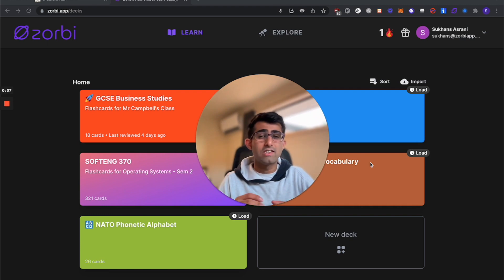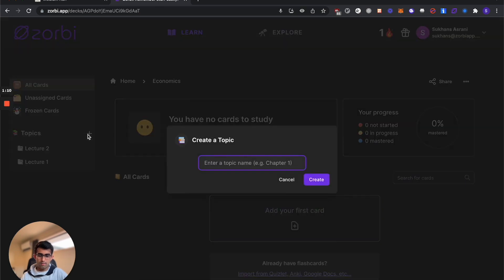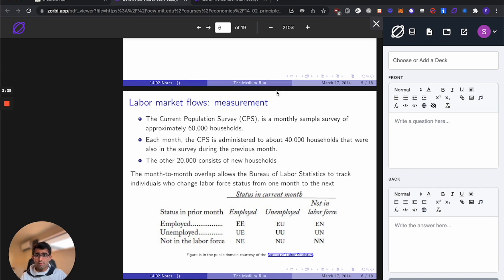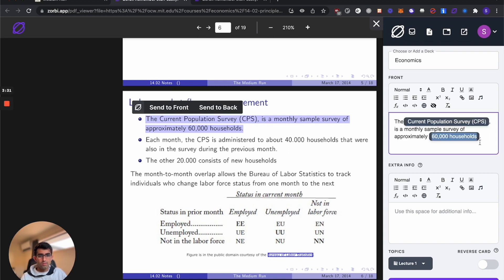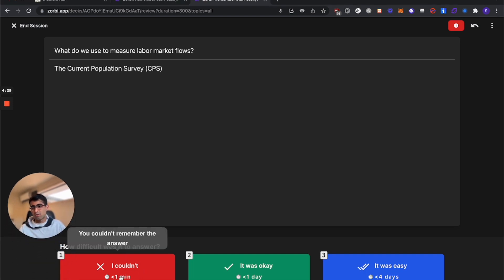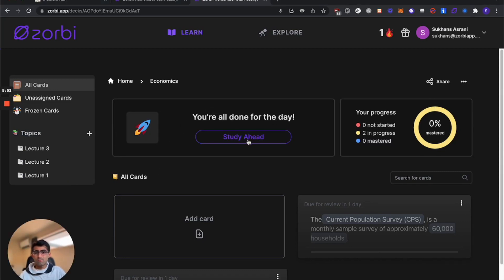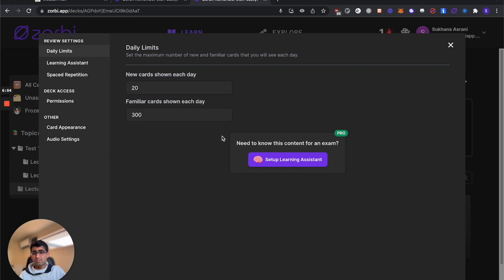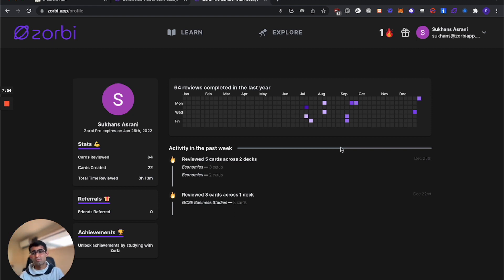Zorbi - Getting Started (Spaced-Repetition Flashcards)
Zorbi makes studying for exams easy and efficient through flashcards that can predict when you'll forget them (spaced repetition).